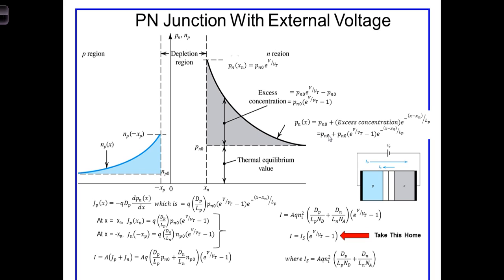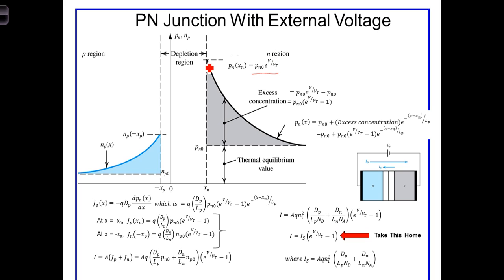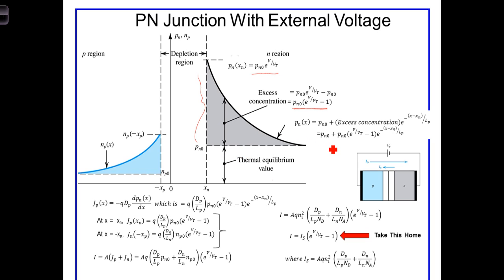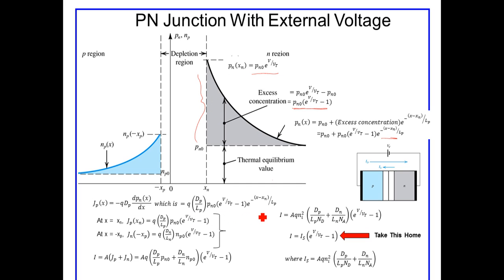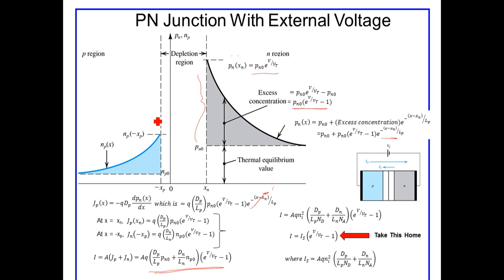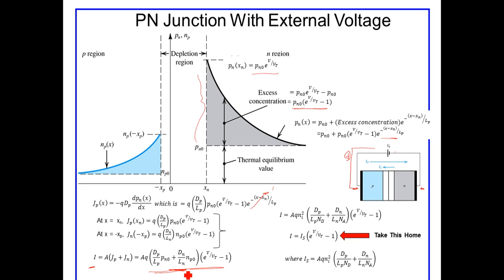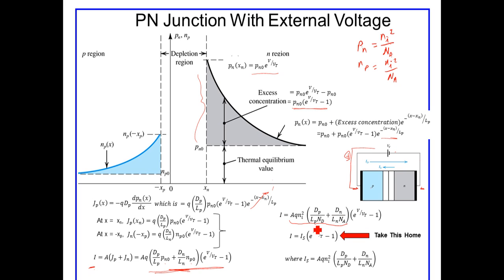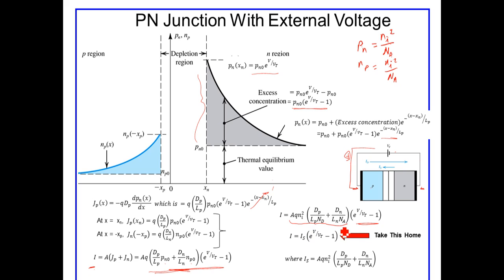L3 3 2Diode External Voltage Current Detail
Analysis of pn junction under reverse and forward bias condition